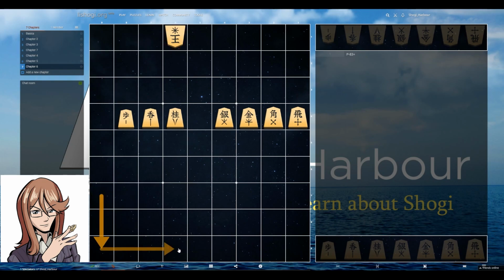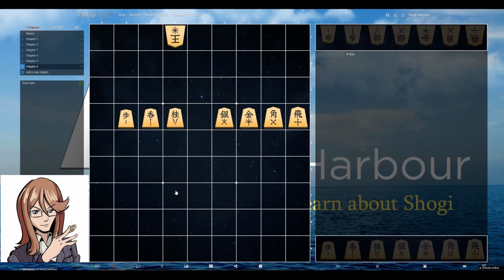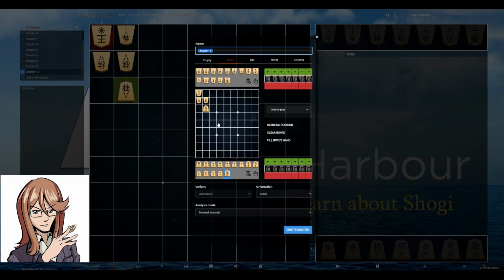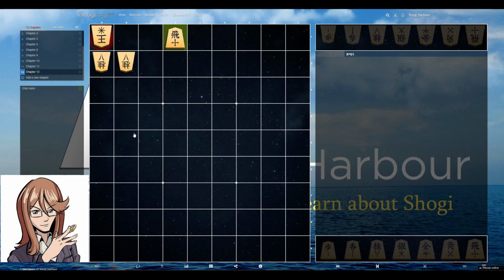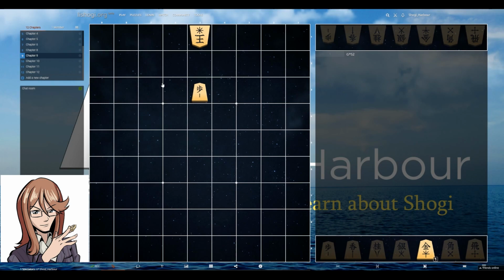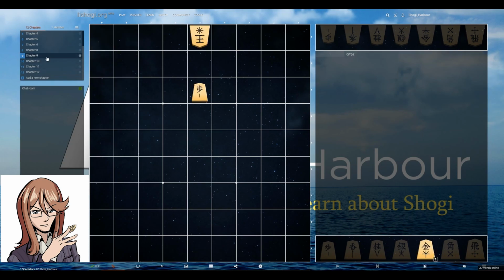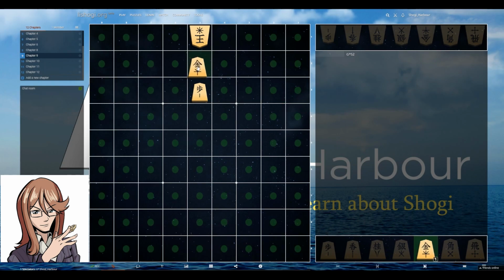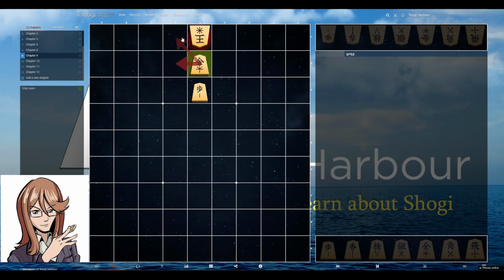Tips for beginners #21 Endgame Step One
Way easier to explain than middlegame and opening? Yes, endgame is simple in its logic. Let's learn basics shapes first to gain some confidence to build upon.